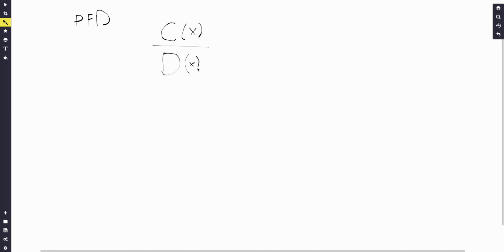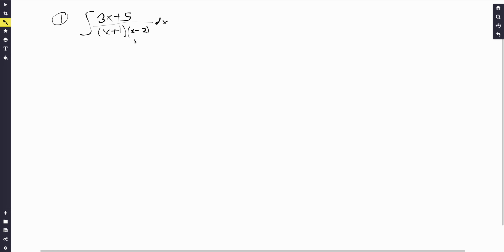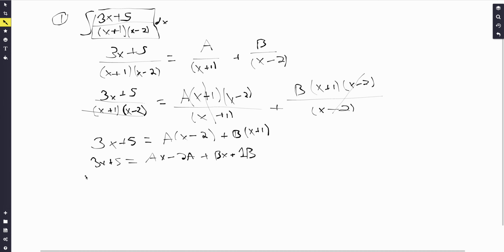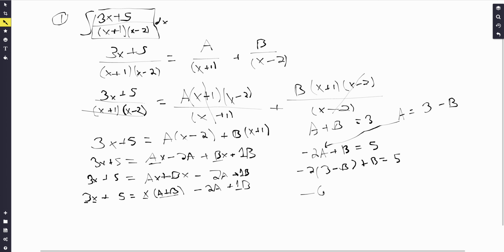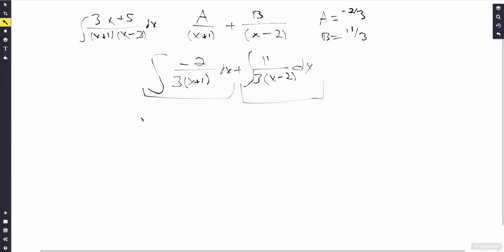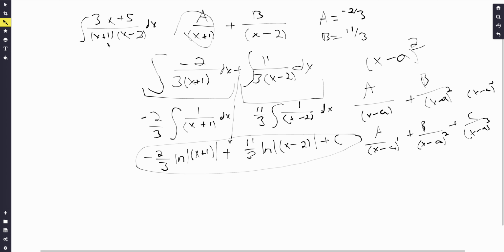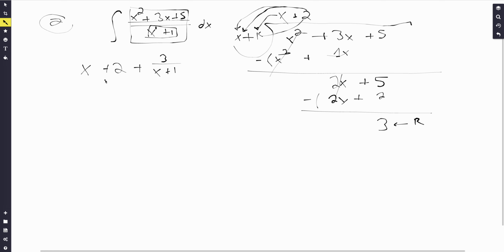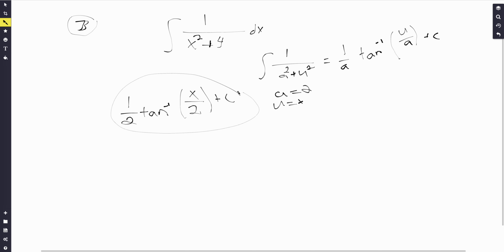Integration Using Partial Fraction Decomposition(PFD)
In today's video, you will learn how about an Algebra topic in Partial Fraction Decomposition(PFD) as well as a calculus topic regarding how to integrate the PFD.